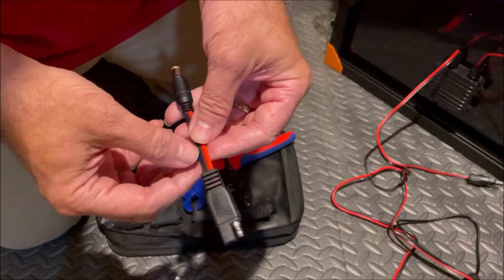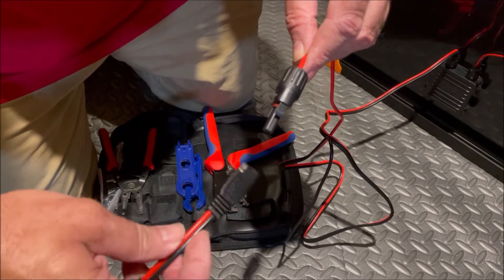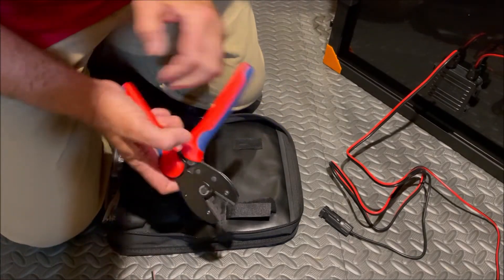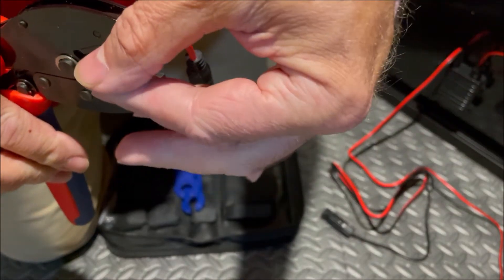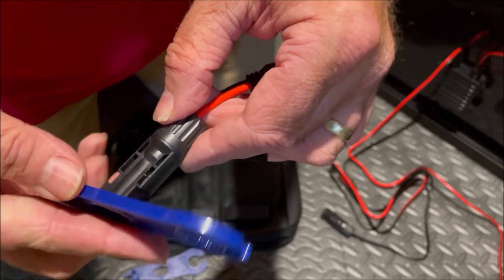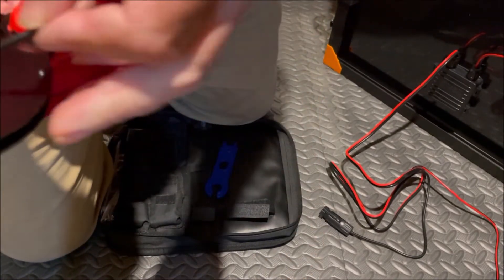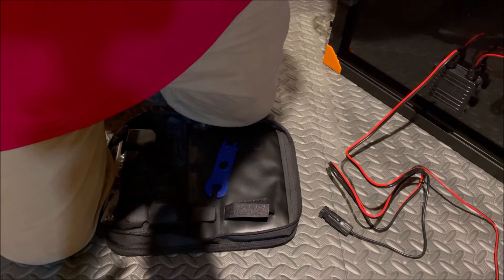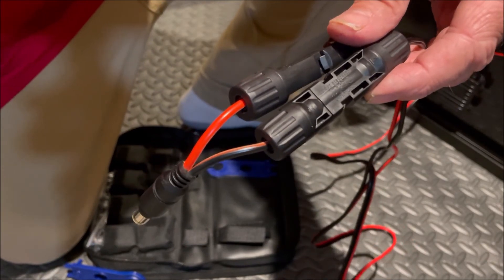Harbor Freight Solar Panel - How to Convert from SAE to MC4 - Part 2 - Viewer Request Thanks D Albu!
Today I show how to convert your Harbor Freight Solar Panels SAE to 8mm adapter Connector from SAE to the more standard MC4 connector.  MC4 connector kit listed below.  Thanks D Albu for the Video Request.

MC4 Kit